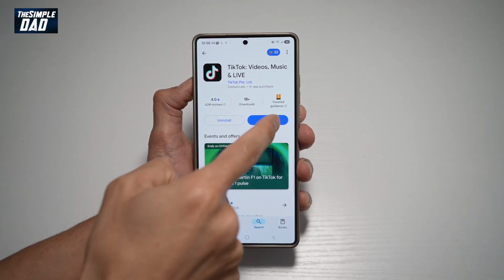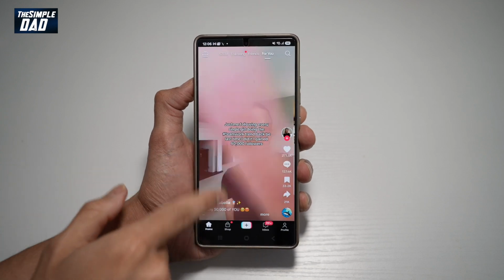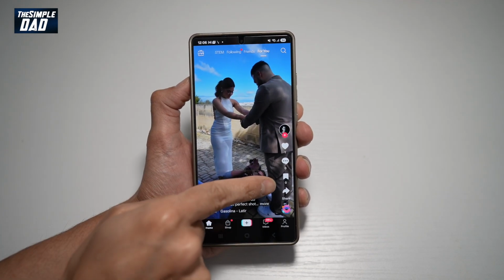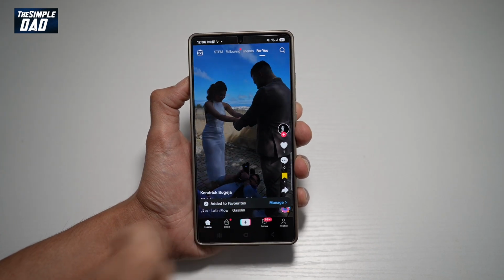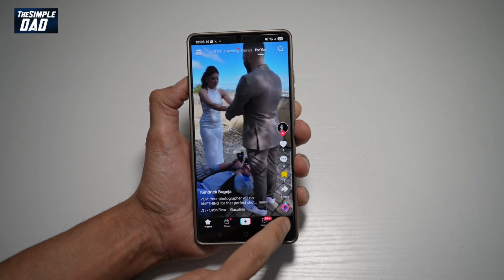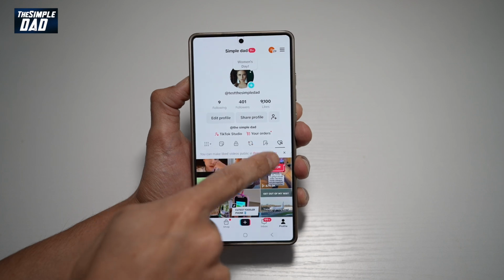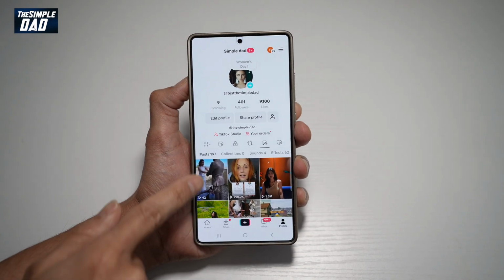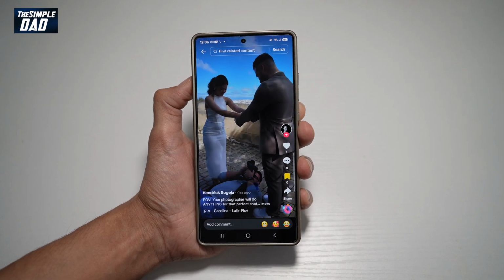How to Make a Video Favourite in Tiktok | How to Bookmark a VIdeo | Watch Video Later Tiktok 2025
00:00 Intro
00:10 Like or no Like
00:20 How to Make a Video Favourite in Tiktok